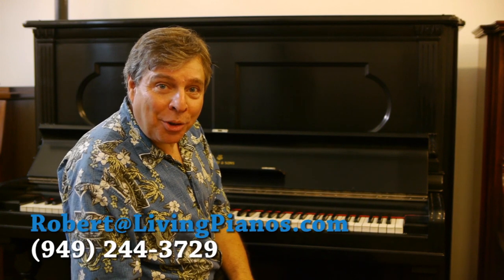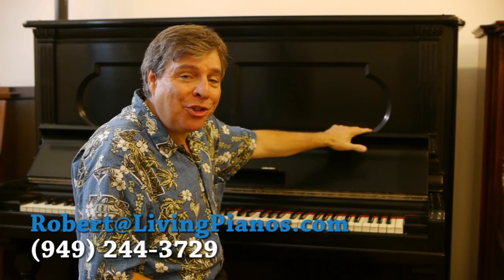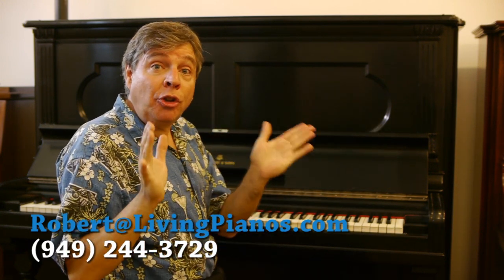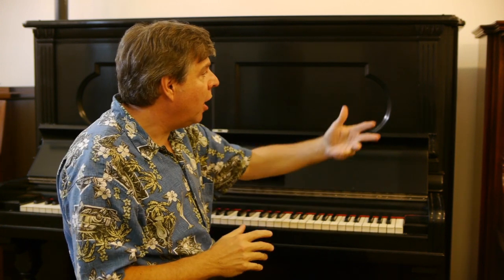Steinway & Sons Professional Upright Piano Review